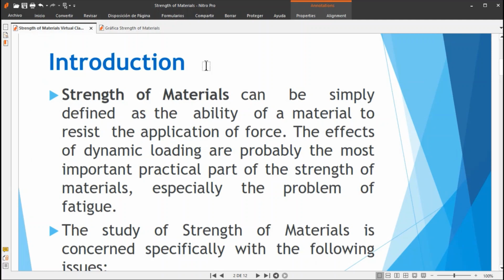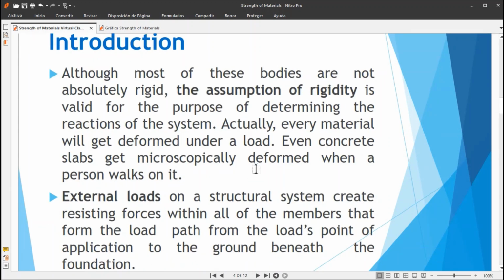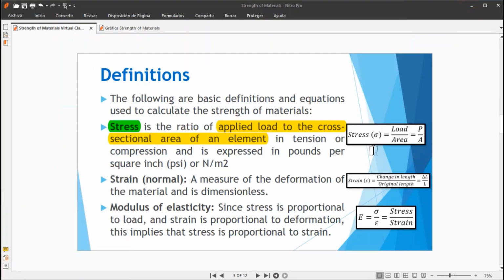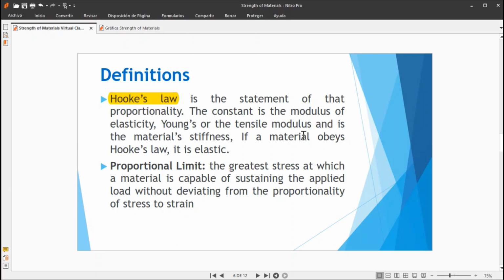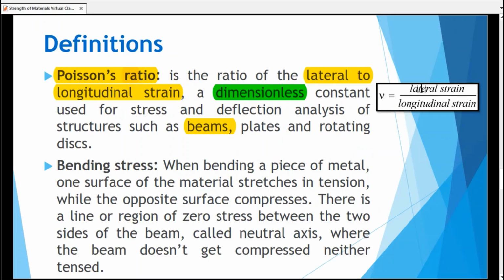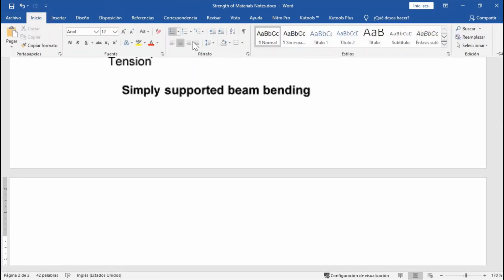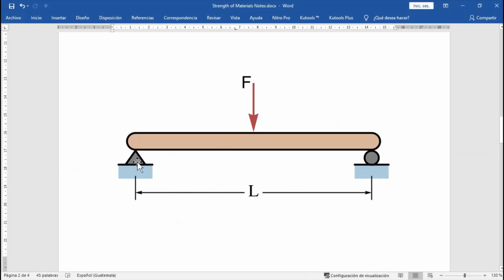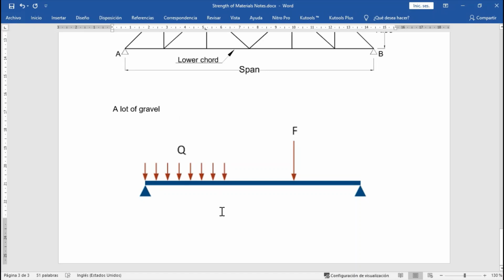Strength of Materials Virtual Class